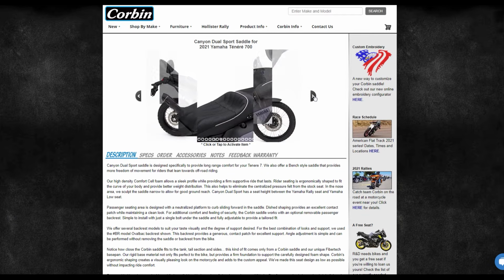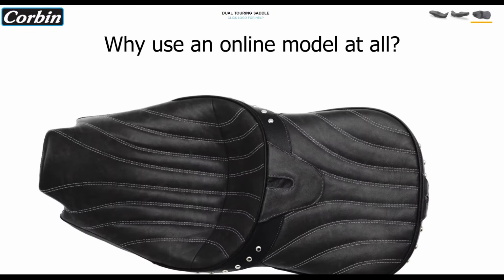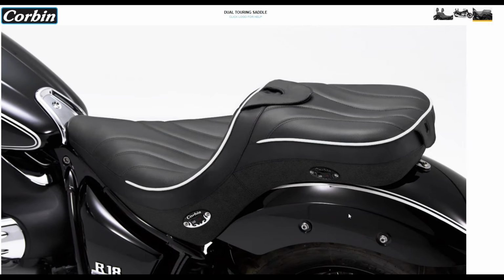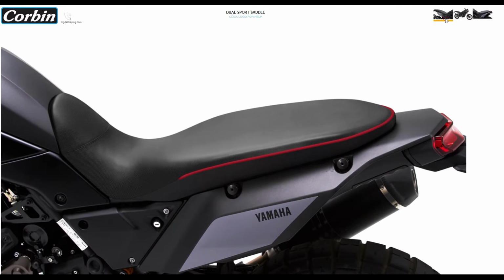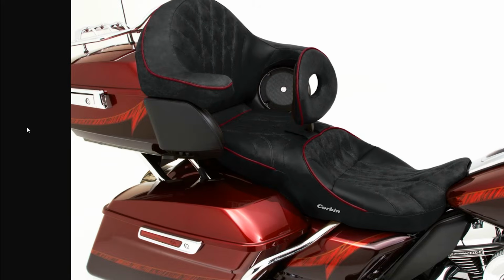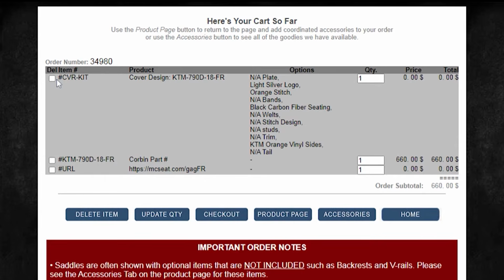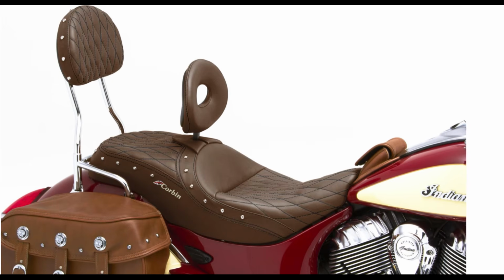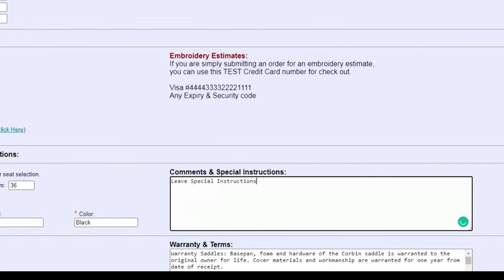How to use the Corbin Motorcycle Seat Online Configurator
A video run-through on how to use the popular visual configurator found on the Corbin motorcycle seats website. Covers all the basics and more. Create the custom motorcycle saddle you've always wanted!

Thanks to Digital Draping for the creation of the Corbin Configurator!